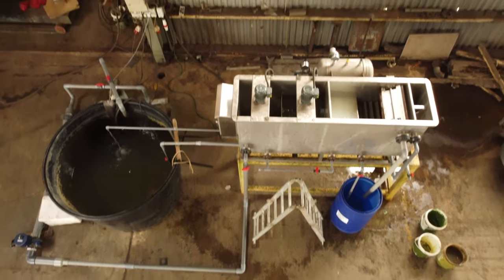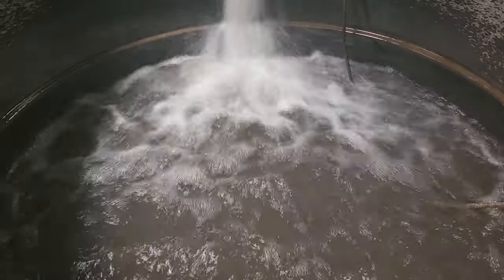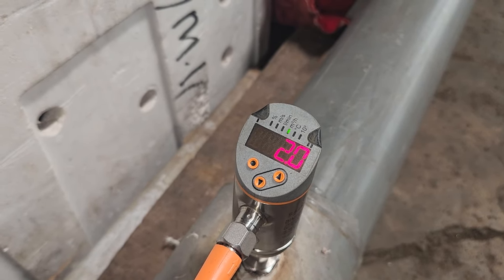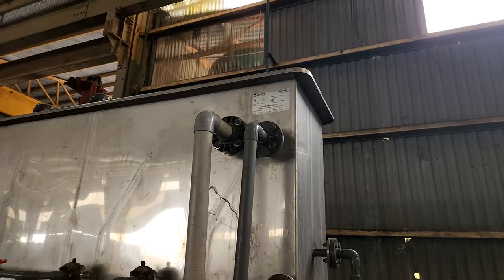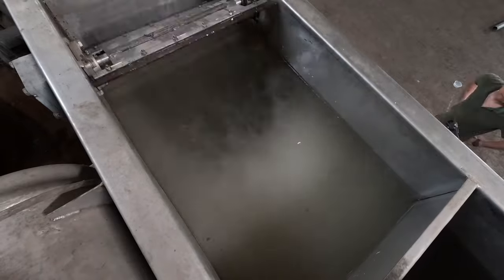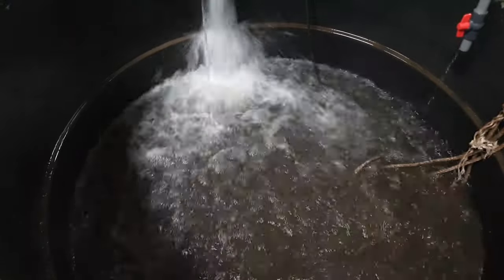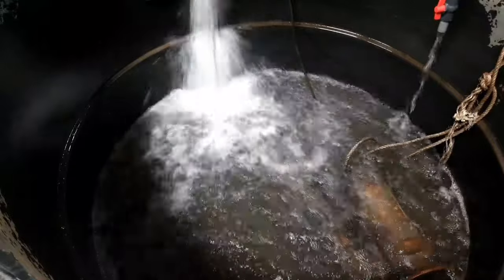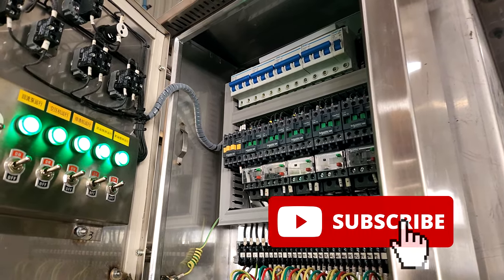Exploring the Potential of Dissolved Air Flotation in Aquaculture | Part 2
Aquaculture plays a critical role in meeting the increasing global demand for seafood, but it also faces various challenges such as water quality management and waste removal. Dissolved Air Flotation is a water treatment process that involves the introduction of tiny air bubbles into the water, causing particles and contaminants to float to the surface for easy removal. But can this technology be effectively harnessed in aquaculture settings?